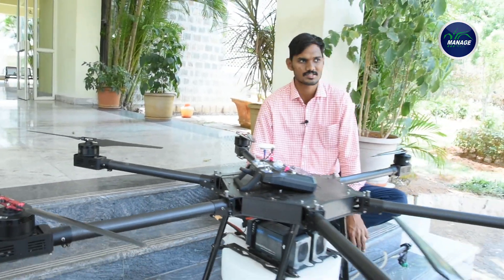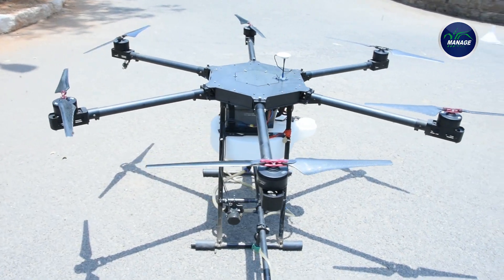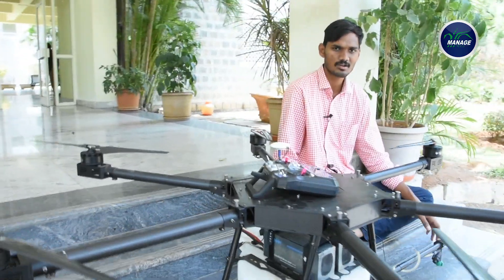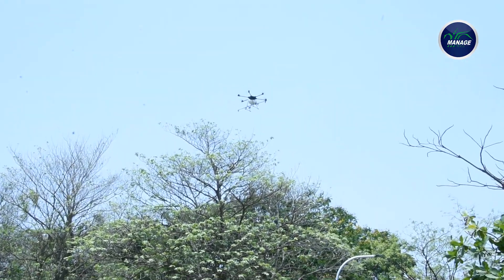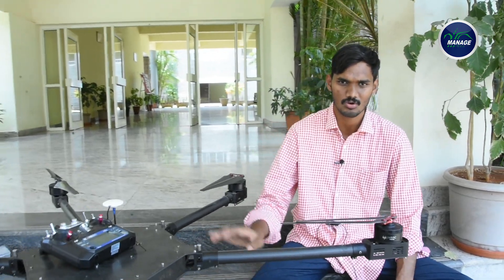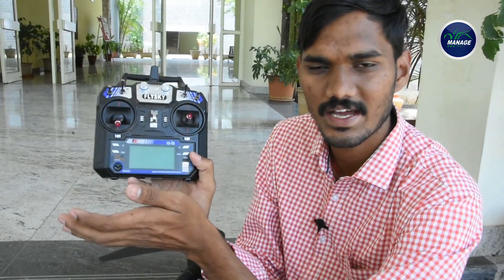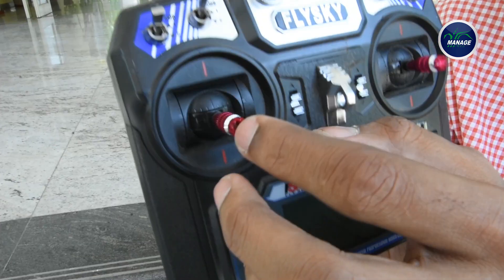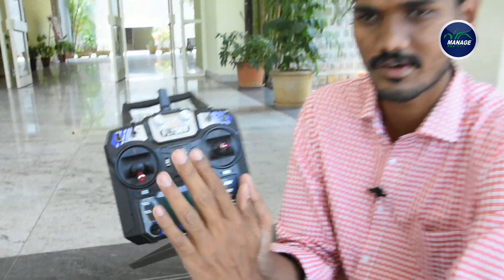Drones for Agriculture: Success Story of Drone Raja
Drones for Agriculture:Success Story of Drone Raja ( A.Gopi Raja l Fopple Drone Tech Pvt.Ltd)